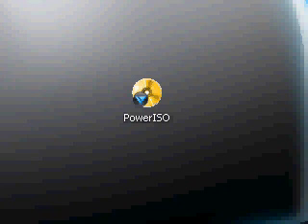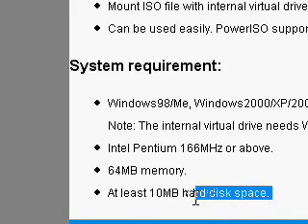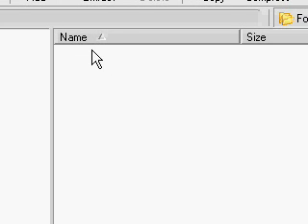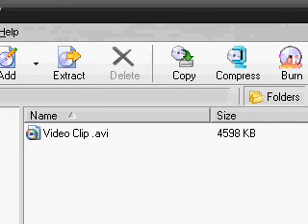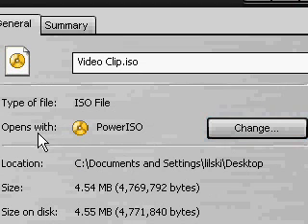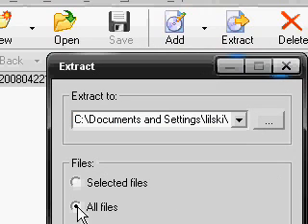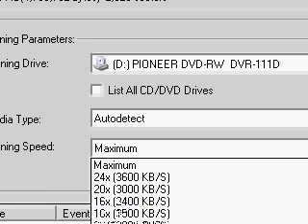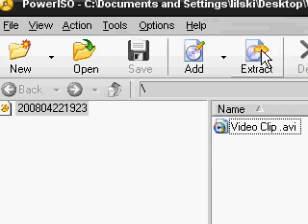PowerISO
A Great Program That Allows You To Handle .ISO Files And Much More!

Here Is The Website For It.